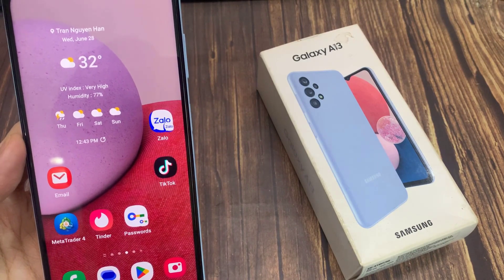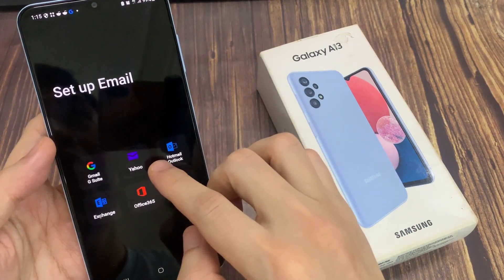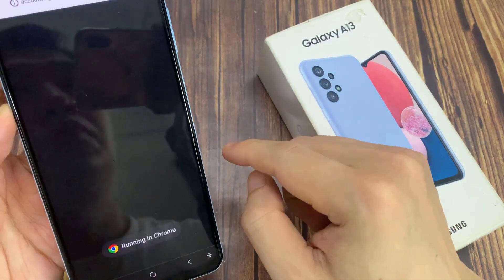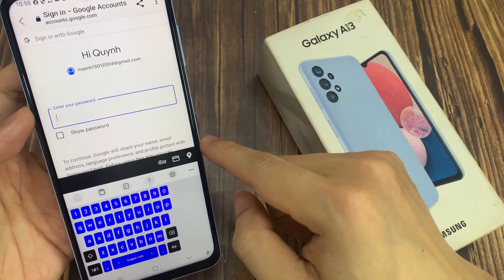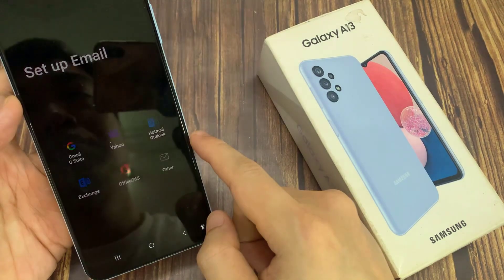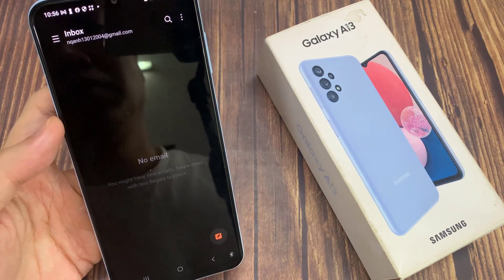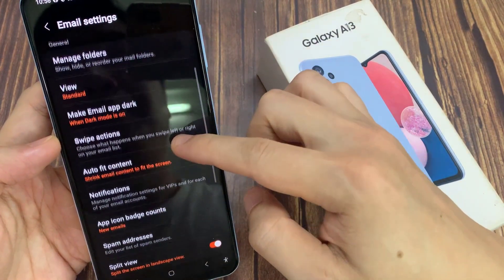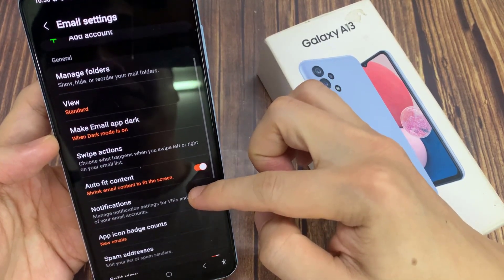Samsung Galaxy A13: How to Setup Email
Learn how you can setup Email on the Samsung Galaxy A13.